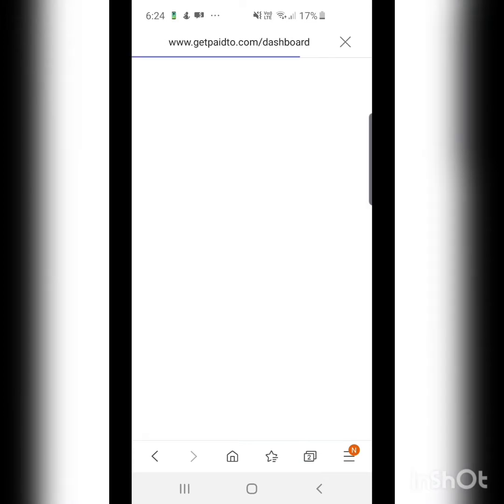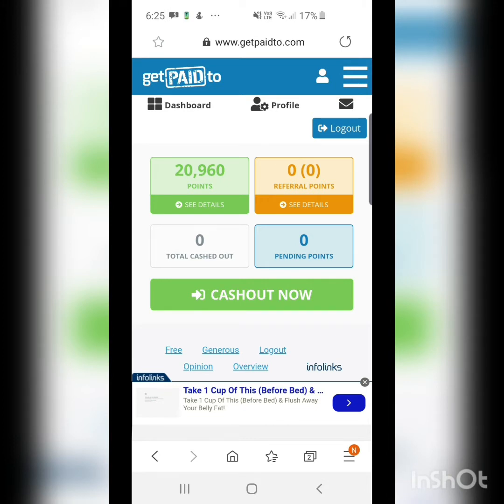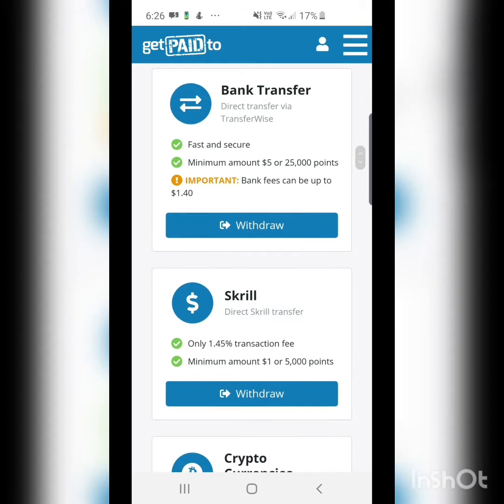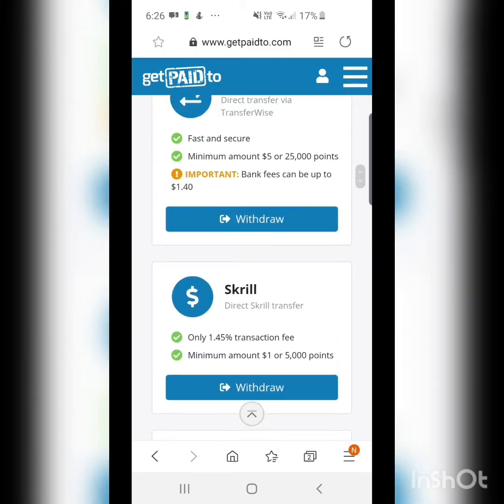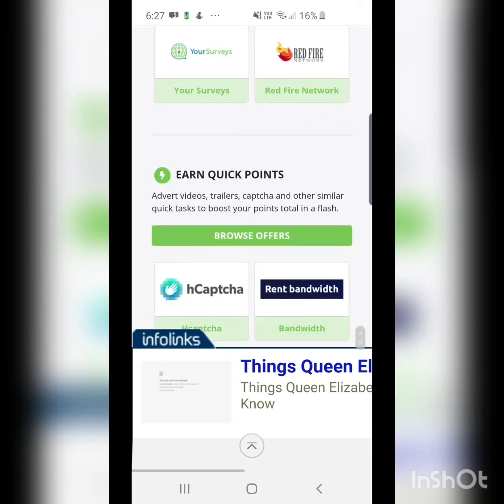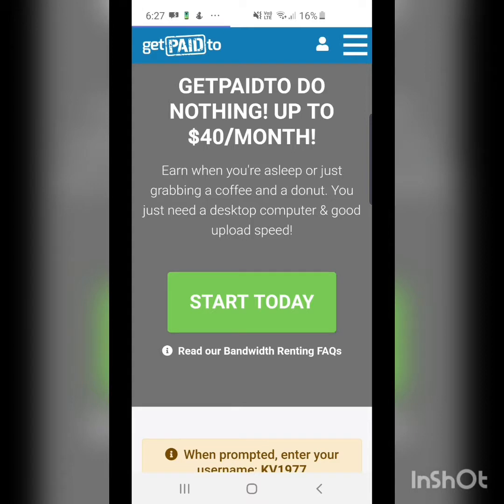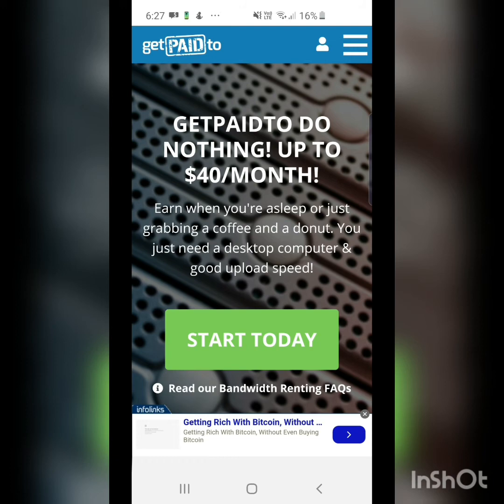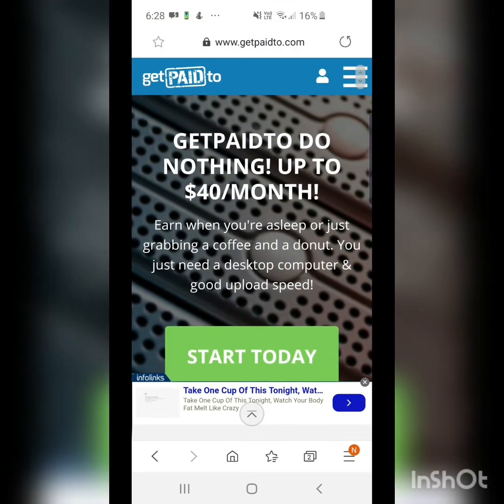Get paid to do nothing, passive income monthly (*UPDATE* DEAD PROGRAM)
Passivw income renting bandwith.